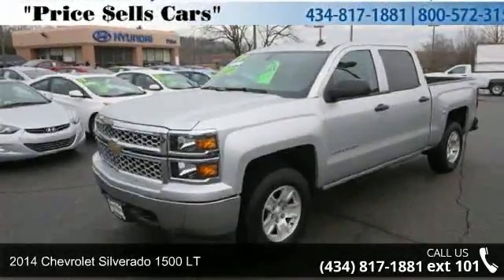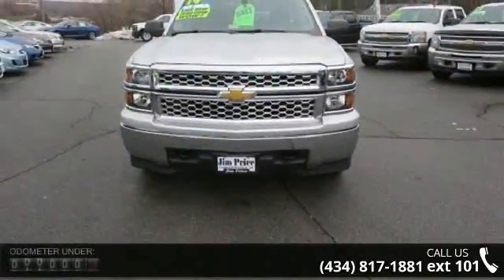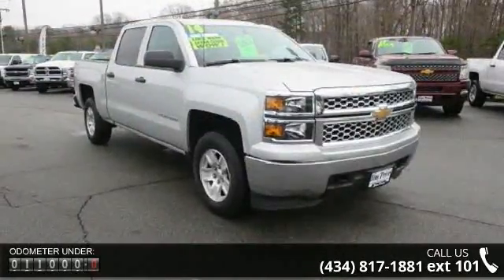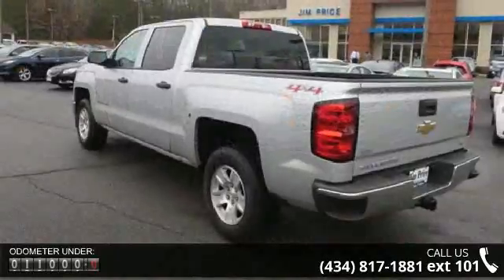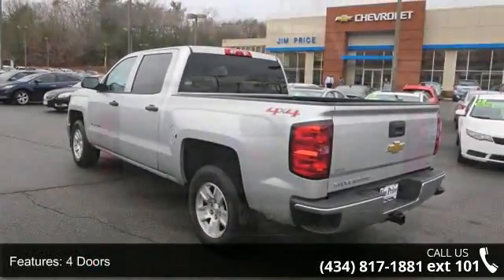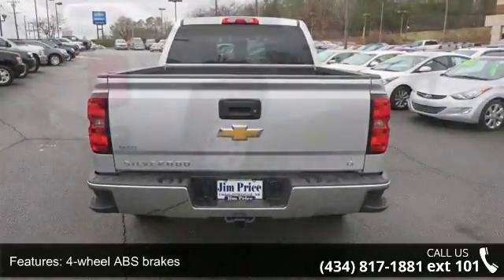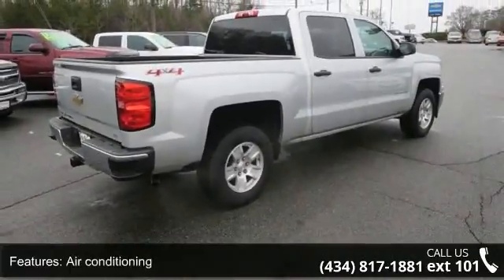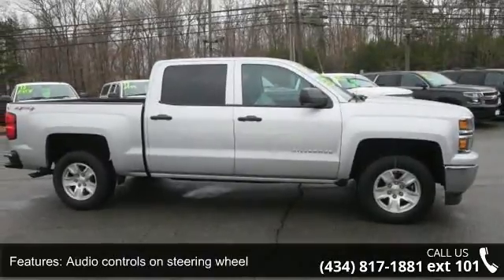2014 Chevrolet Silverado 1500 LT - Jim Price Auto - Charl...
"Price $ells Cars" This gas-saving Truck will get you where you need to go*** All Around gem!! Chevrolet CERTIFIED* This superb Vehicle, with its grippy 4WD, will handle anything mother nature decides to throw at you* Less than 11k miles!!! You don't have to worry about depreciation on this handy LT!*** CARFAX 1 owner and buyback guarantee... There are Trucks, and then there are Trucks like this all-purpose 2014 Chevrolet Silverado 1500 LT** Safety equipment includes: ABS, Traction control, Curtain airbags, Passenger Airbag, Daytime running lights...Other features include: Bluetooth, Power locks, Power windows, Auto, Air conditioning...Chevrolet Certified Pre-Owned means that you not only get the reassurance of a 12mo/12,000 mile Bumper-to-Bumper limited warranty and a 2 year/24,000 mile Standard CPO Maintenance Plan, but also up to a 5-Year/100,000-Mile Powertrain Limited Warranty, a 172-point inspection ... read more